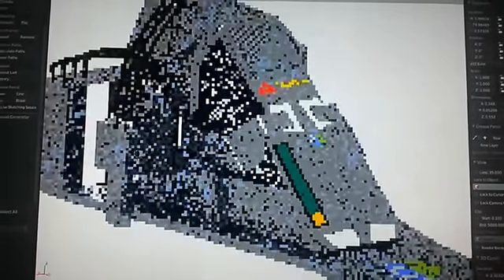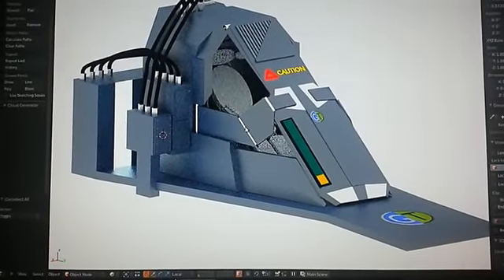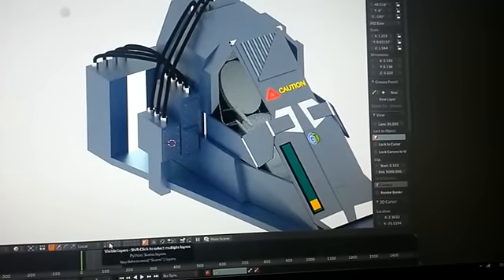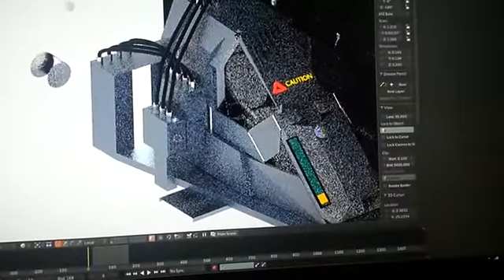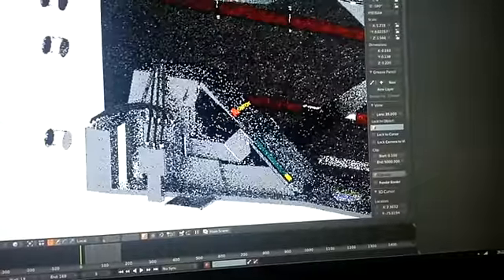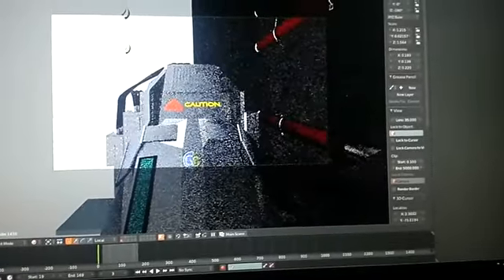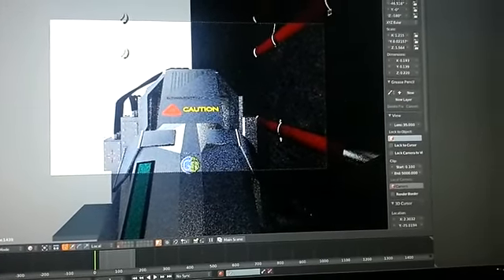Video Update: Global Transporter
Here's my second video log (quality will improve, believe me) on the Global Transporter.  Enjoy!